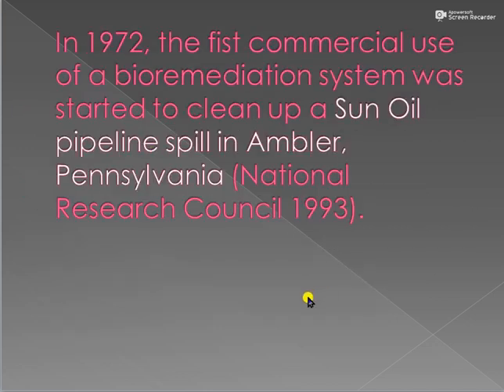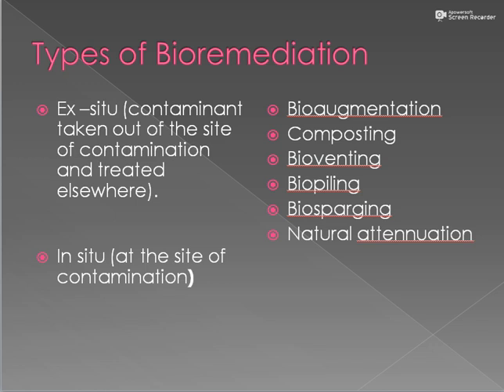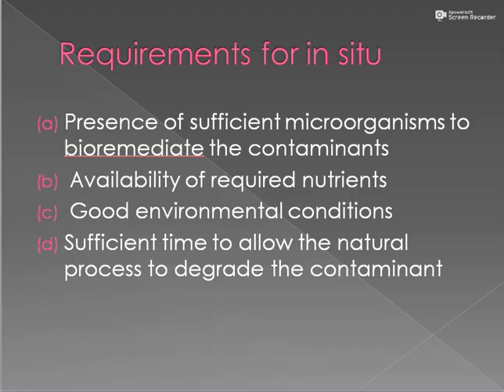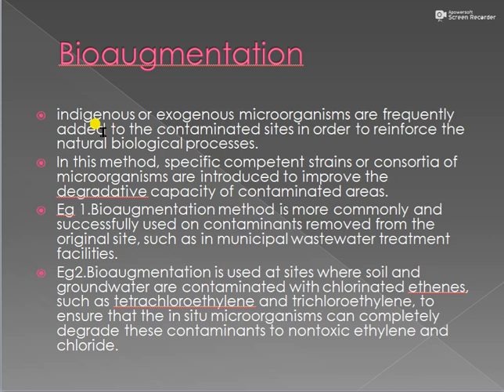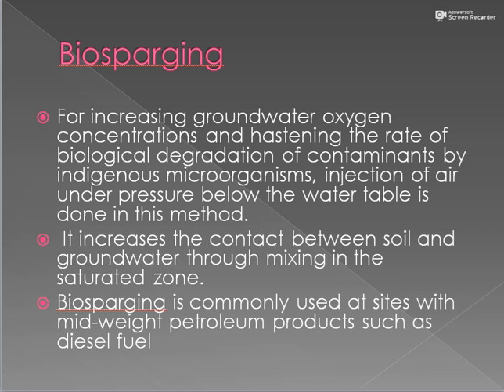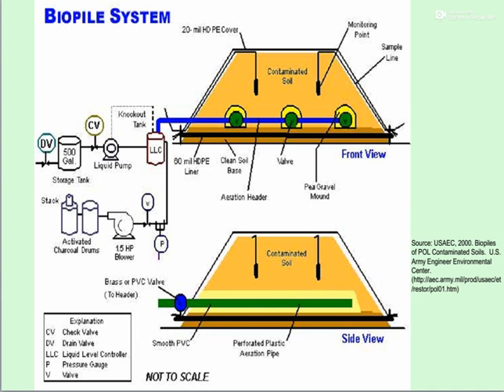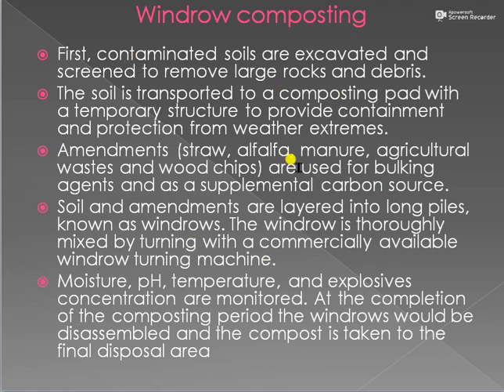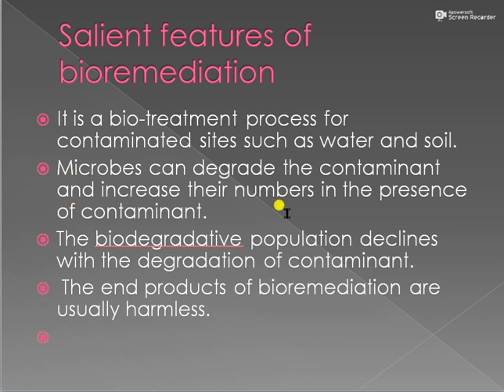Bioremediation an overview